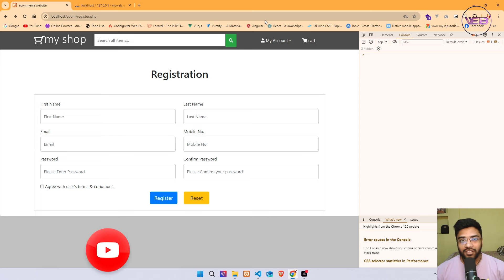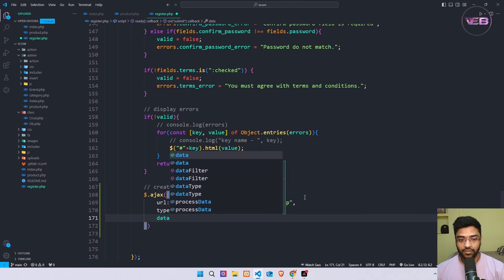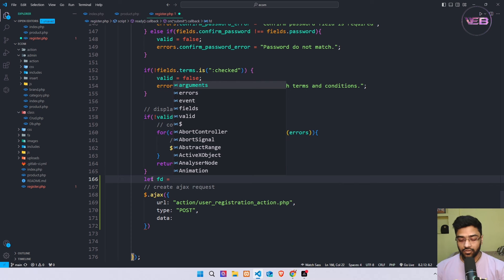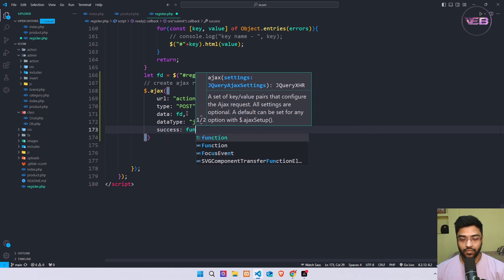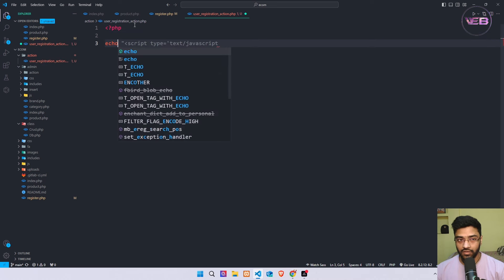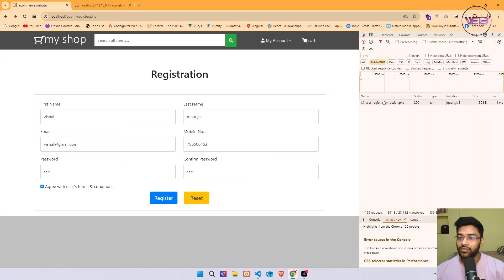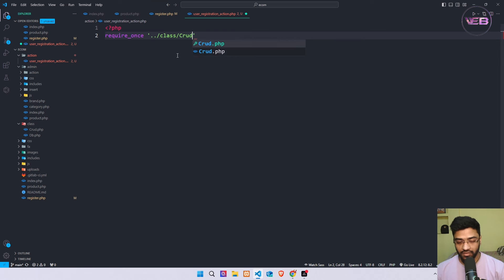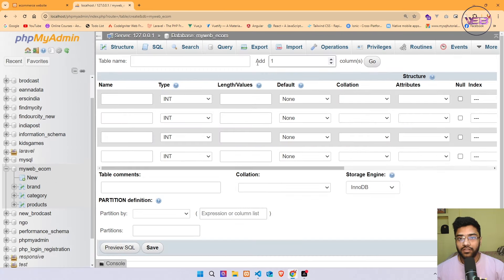Part 50: Storing E-commerce Customer Registration Data in a Database with AJAX and PHP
Welcome to Part 50 of our E-commerce Development Series! In this video, we will demonstrate how to store customer registration data in a database using AJAX and PHP. This tutorial is essential for building a robust and efficient e-commerce platform, ensuring a seamless user registration process.

What You'll Learn:
How to set up an AJAX request to send registration data to the server.
Writing PHP scripts to handle the incoming data and store it in a MySQL database.
Best practices for secure data handling and validation.
Troubleshooting common issues and errors during the process.
Why This is Important:
A smooth registration process is crucial for user experience and customer retention in any e-commerce platform. By using AJAX, we can create a dynamic and responsive interface, providing immediate feedback to users without refreshing the page. PHP, on the other hand, will handle the server-side processing, ensuring that the data is securely stored in the database.

Who Should Watch:
Aspiring web developers looking to enhance their skills in AJAX and PHP.
E-commerce entrepreneurs wanting to improve their website's registration process.
Anyone interested in learning more about web development and database management.

Next Video: Part 51 - Implementing User Login and Authentication